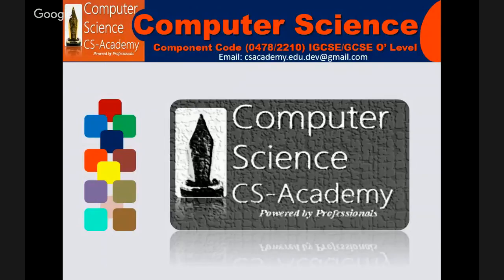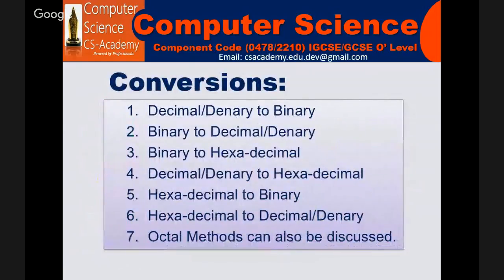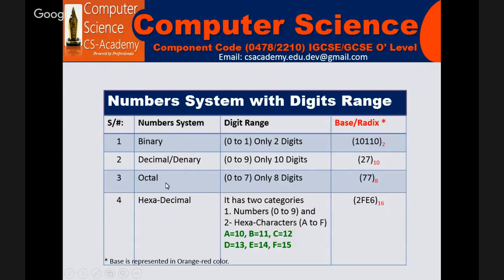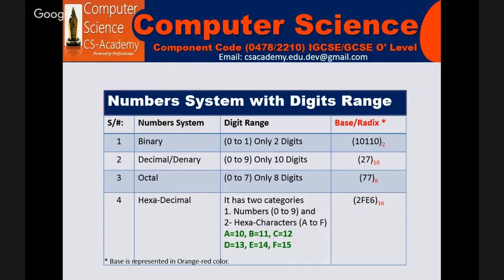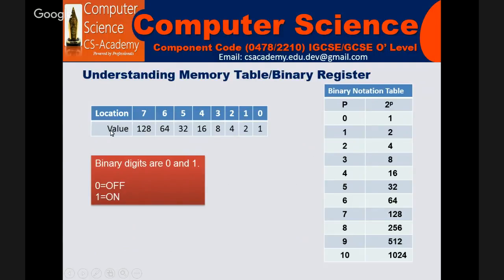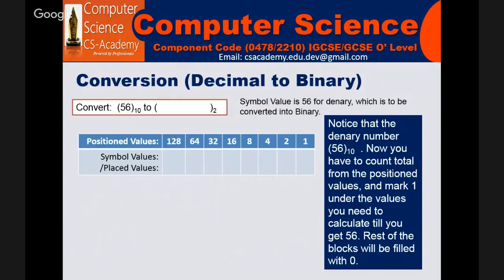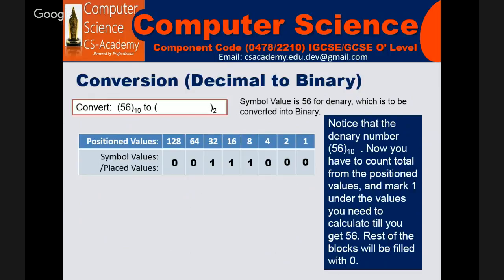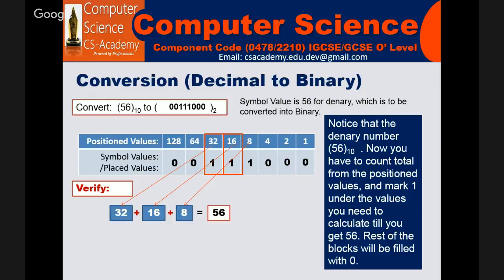Data Representation - Decimal to Binary Conversion 1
CS-Academys caters for all levels of Computer Science including O' Level (IGCSE-0478 & GCSE-2210) and A' Level (AICT-9713 & 9618).